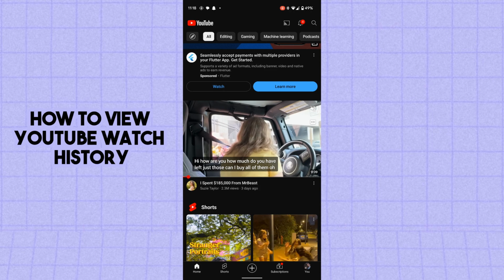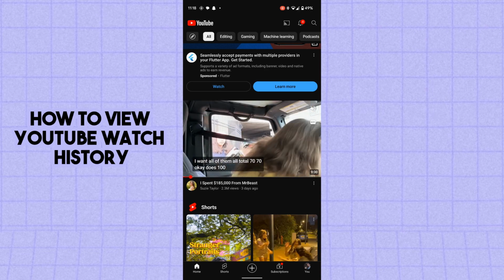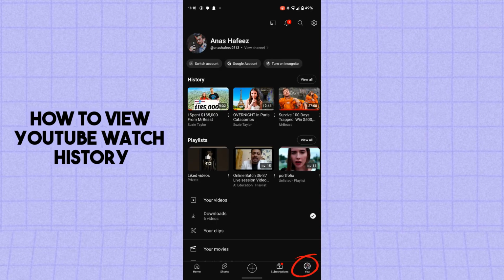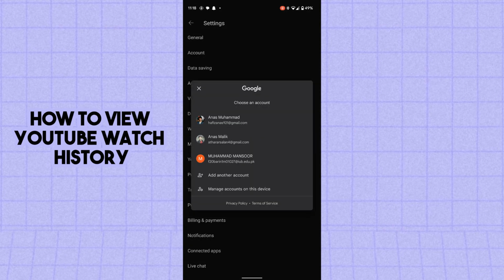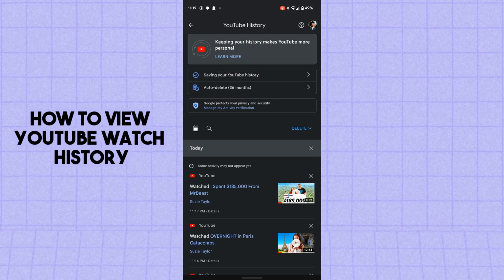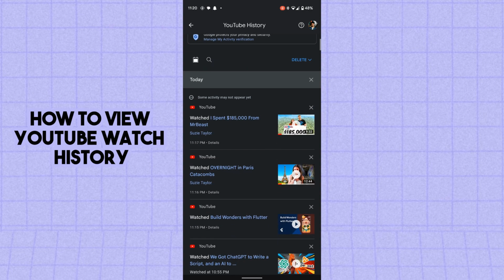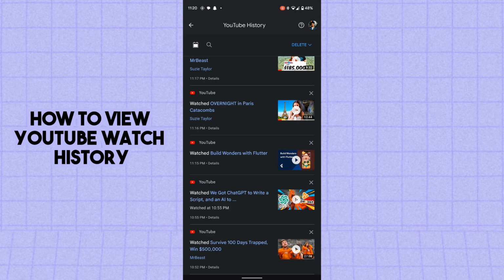How To View YouTube Watch History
Discover how to access and navigate your watch history on YouTube with our simple tutorial. Find out who and what has been keeping you entertained.